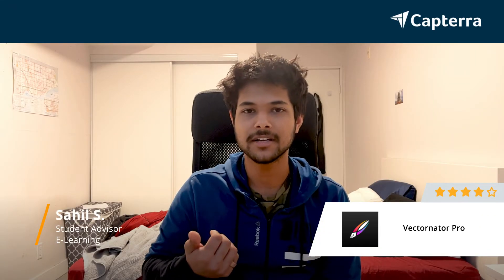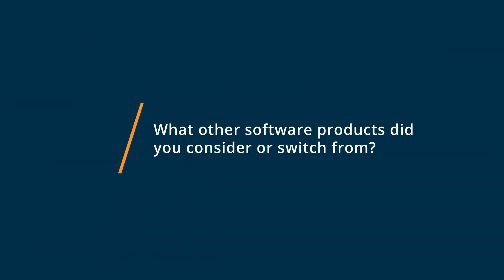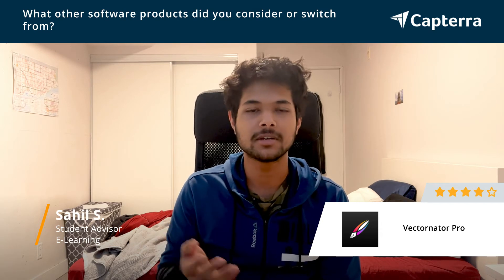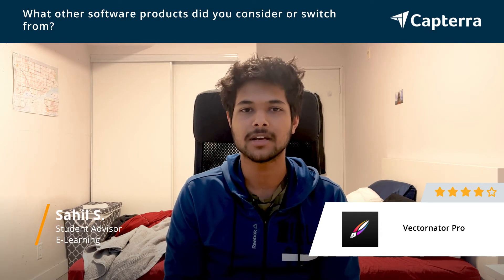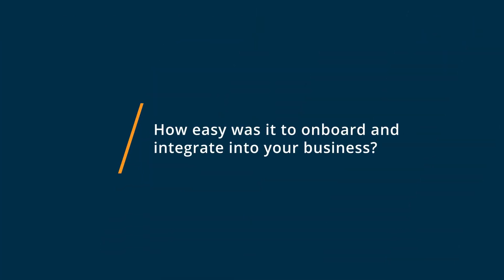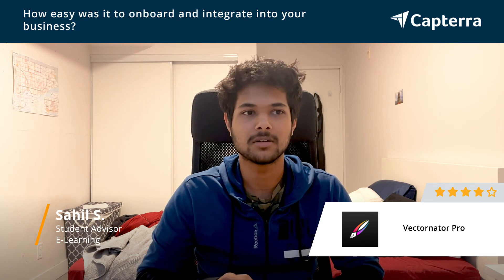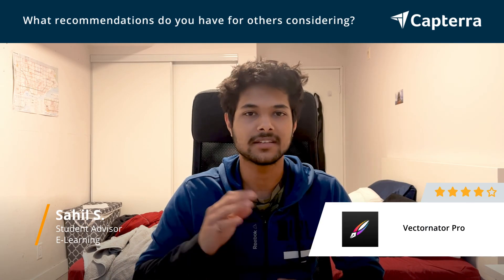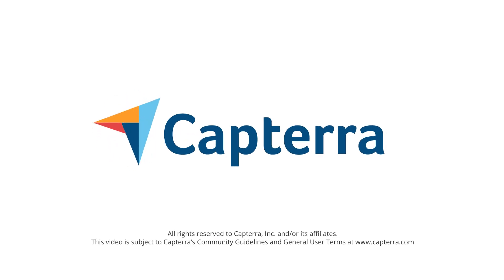Vectornator Pro Review: Great tool for illustration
💡📘 Interested in Vectornator Pro? Browse Vectornator Pro reviews, pricing and compare with popular alternatives

Vectornator Pro Review 2021.

Vectornator Pro makes your designs more powerful. Visualize every detail, explore the space and let your creativity run wild..

Vectornator Pro is an all in one vector graphic design powerhouse for your Mac.

 It combines all the vector tools, advanced features, and functions that you need with an intuitive user interface and a high-performance making Vectornator the home for all of your graphic design work. From Branding, Illustrations, Interfaces, websites, typography to anything you can imagine.

0:00 Intro
0:12 What other software products did you consider or switch from?
0:27 What were the reasons you chose Vectornator Pro?
0:40 How easy was it to onboard and integrate Vectornator Pro into your business?
0:55 What recommendations do you have for others considering Vectornator Pro?"